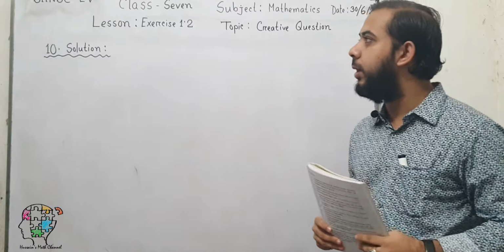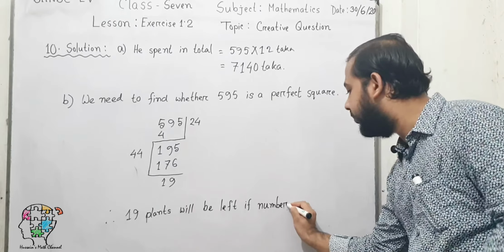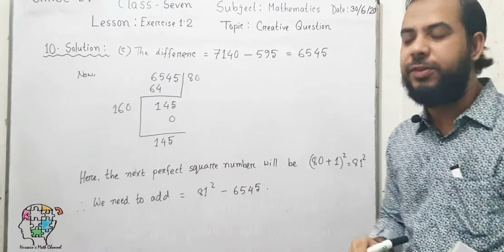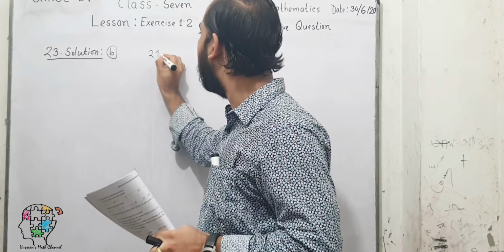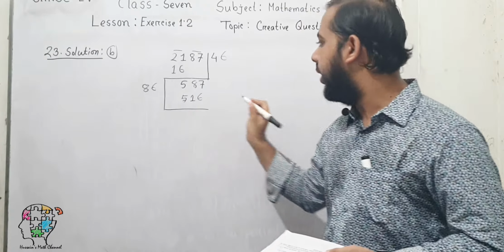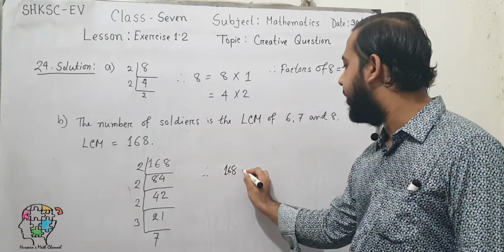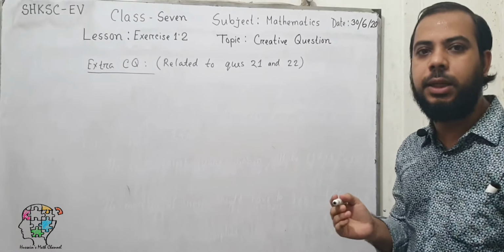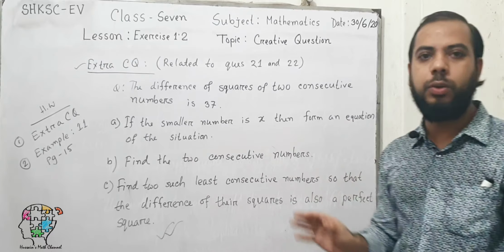Class Seven Mathematics: Solving Creative Questions from Exercise 1.2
In this video students can learn about the application of finding square root and understand how to solve creative questions related to square root. The maths of this video have taken from NCTB Mathematics book of class seven.